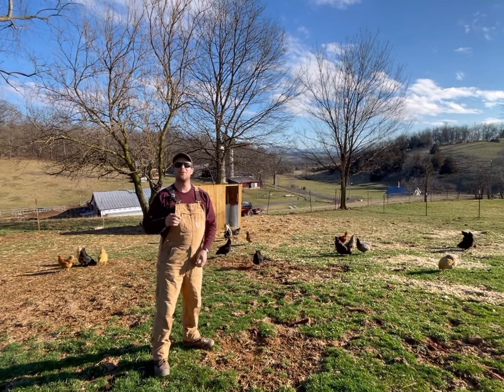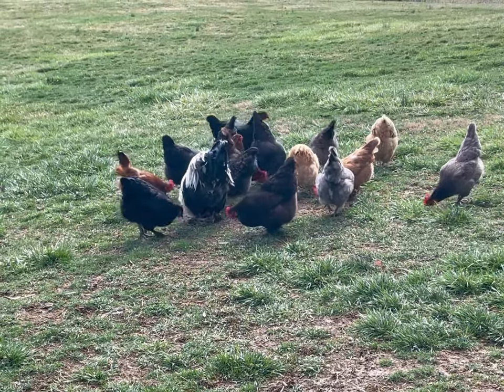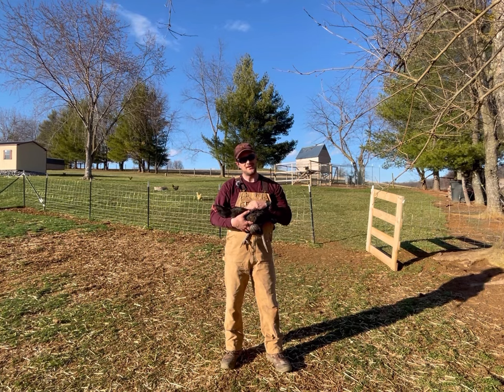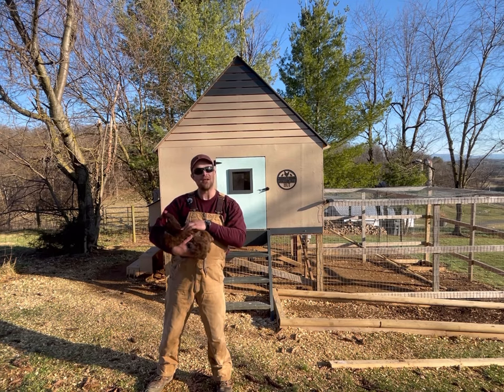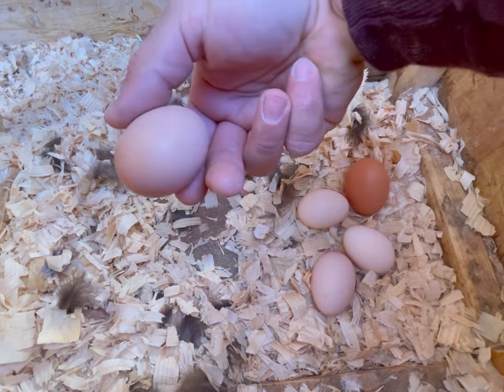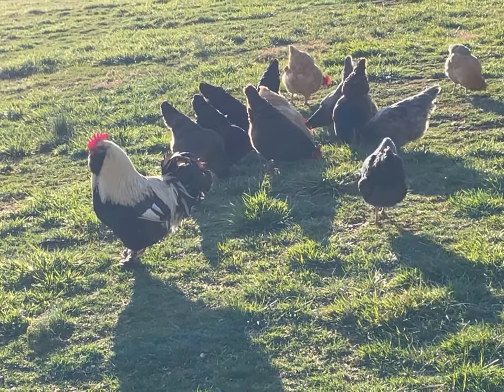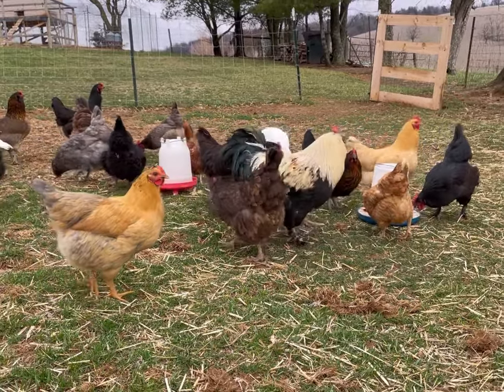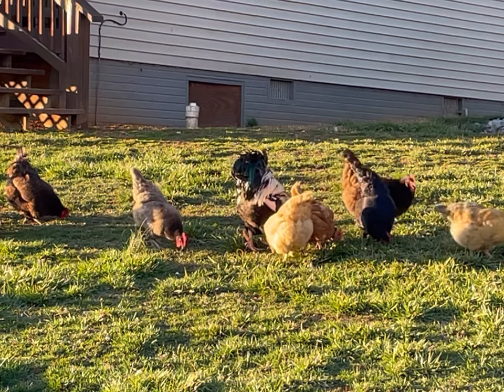Spring 2024 Chicken Buyers Guide: From the Pretend Farm!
A few quick suggestions on selecting the chickens you want this spring! Stores are starting to set up the brooders. Will you be ready?!